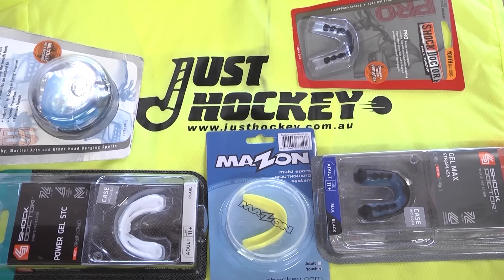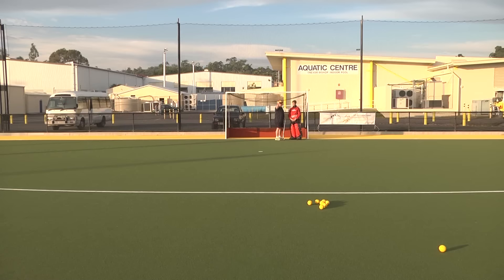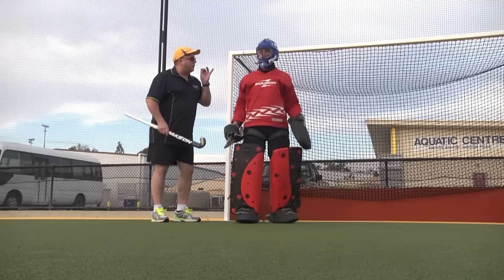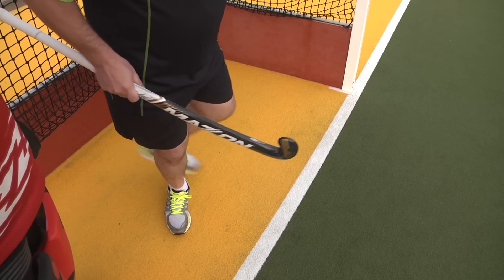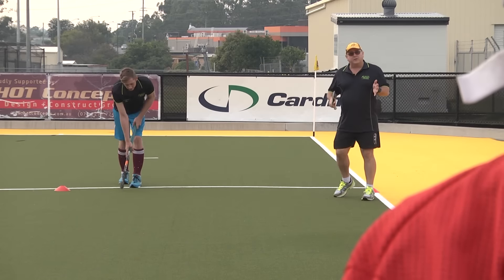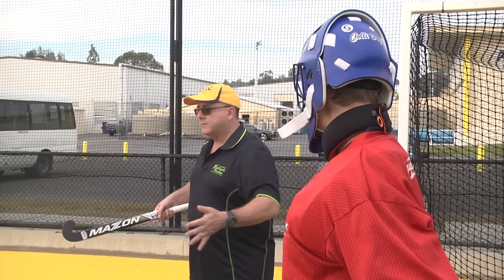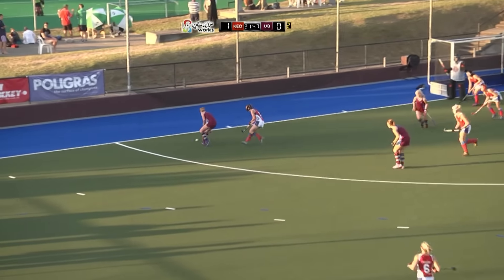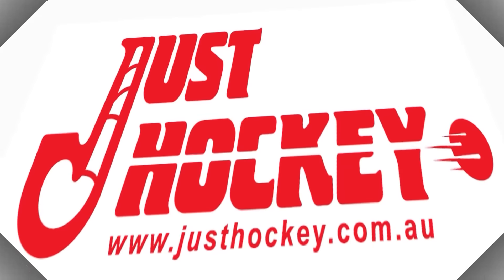Just Hockey Skill Up - Fraser Larcombe - Goal keeping to the side line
In this Skill Up we looking at Goal keeping and the need with the new rules to make sure the ball goes to the side line not over the back line.